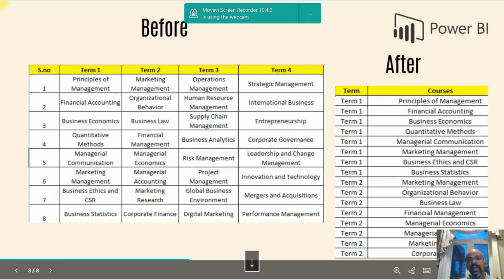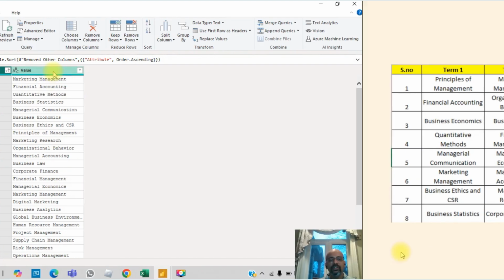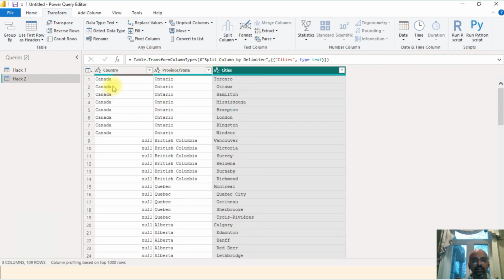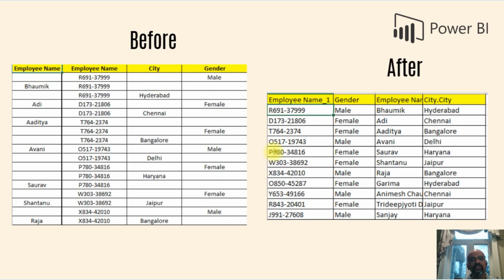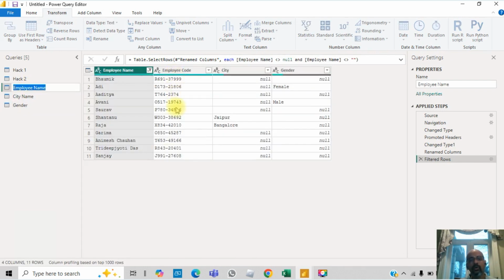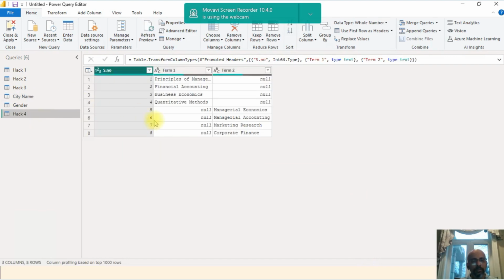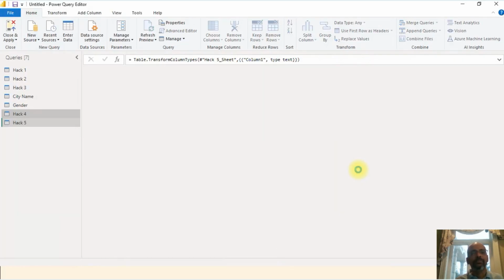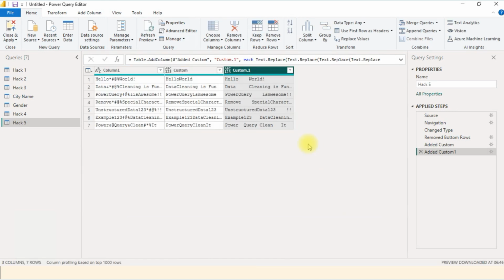Power BI Hacks: Smart Tips to Transform Your Data! 🔥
Want to level up your Power BI skills? In this video, we’re sharing must-know hacks to help you work smarter, visualize data better, and get insights faster! Whether you're a beginner or an advanced user, these tips will save you time and boost your efficiency.

🔹 Learn hidden Power BI features
🔹 Speed up your data Cleaning and Analysis